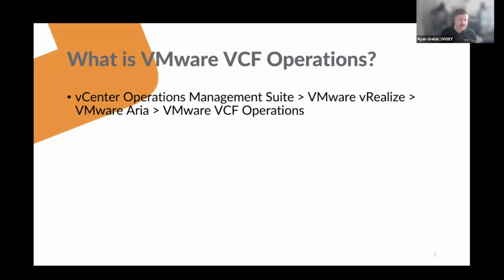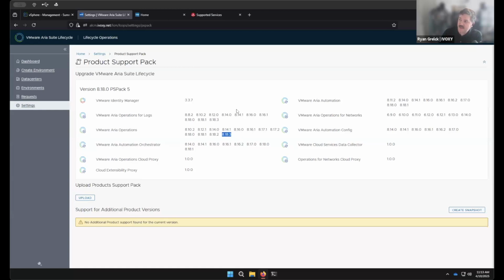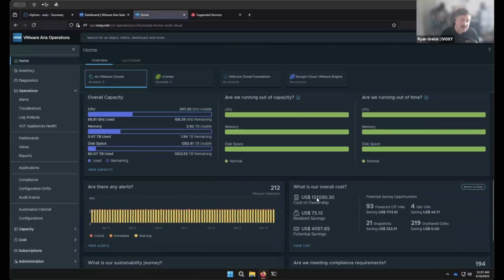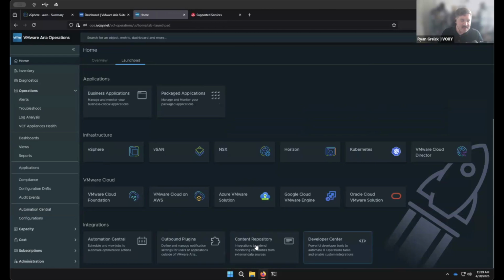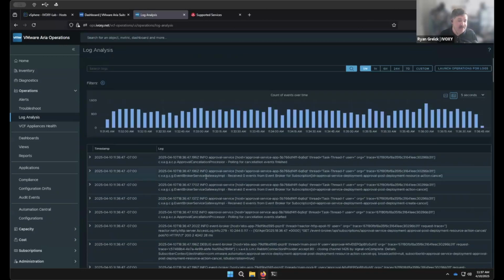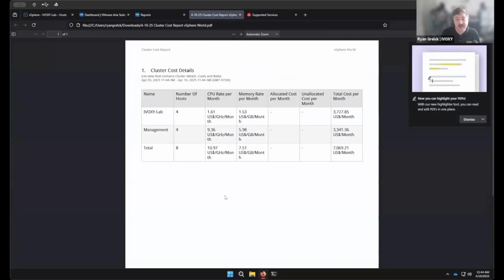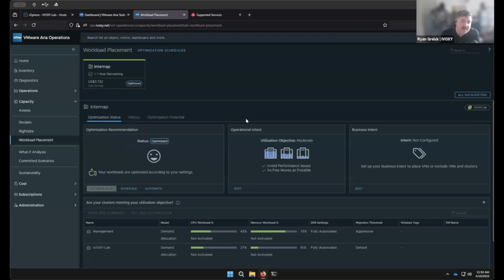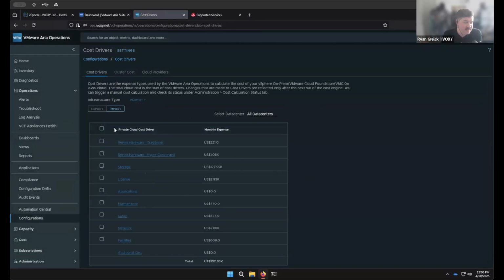VMware: VCF Operations Workshop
Join IVOXY's very own Ryan Grelck as we explored how VCF Operations (formerly Aria/vRealize Operations) and VCF Operations for Logs can revolutionize your IT management. This workshop demonstrated how to streamline troubleshooting and alert management, review and optimize dashboards, and effectively report on your environment. Learn to right-size VMs and accurately project cluster capacity growth.

This session also serves as a preview of our upcoming comprehensive class